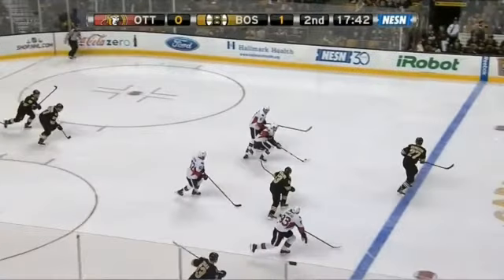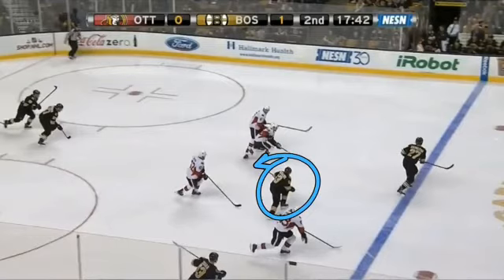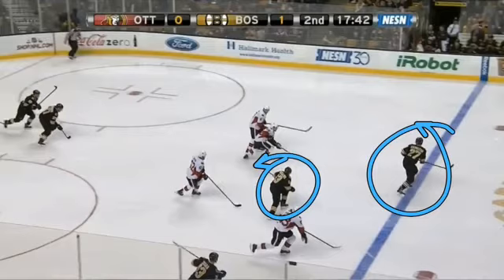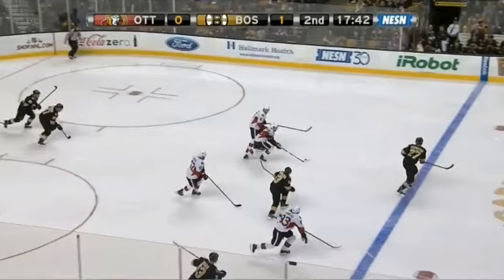Creating Space for a Teammate - Analysis - Hoffman OTT68 on Zibanejad OTT93 Goal 12/13/14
It's not always about what you do to directly screate offense, sometimes it's best to create space for a teammate to have an offensive opportunity